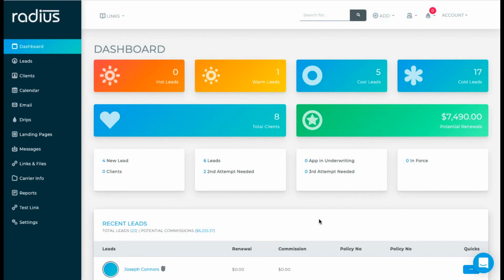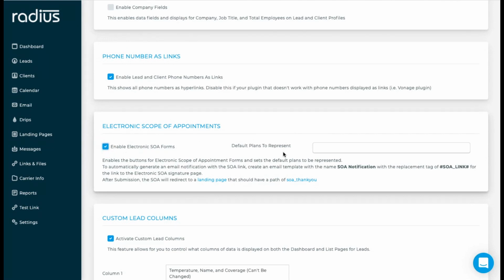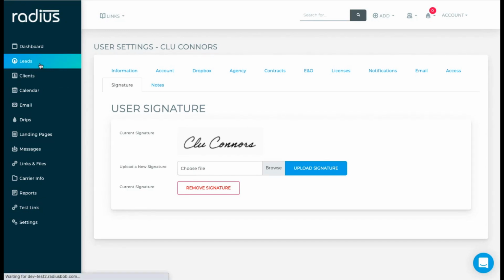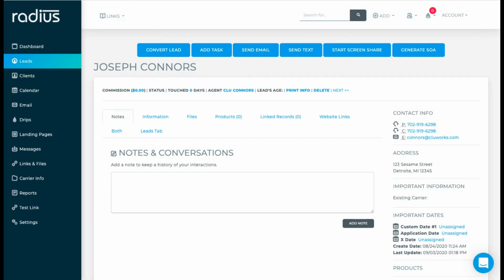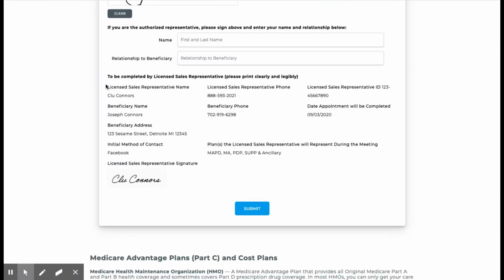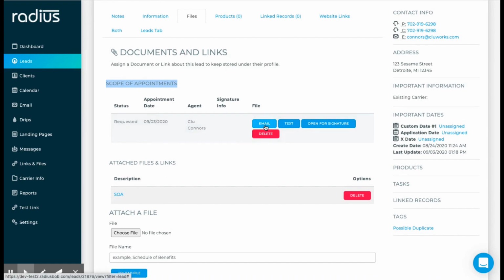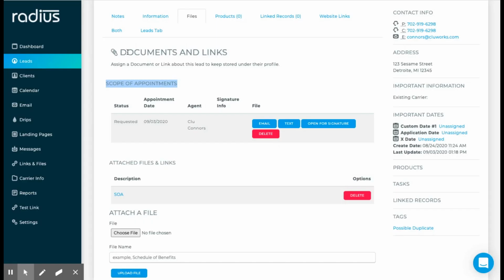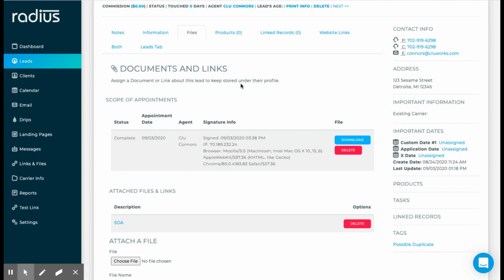Electronic Scope of Appointment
Generate, Sign & Send Scope of Appointments to your Leads & Clients within Radius. The recipient will be able to easily sign and Radius will store it automatically back to their profile with Radius.